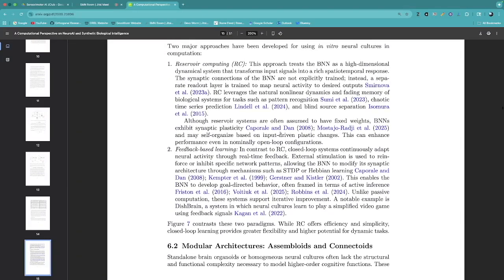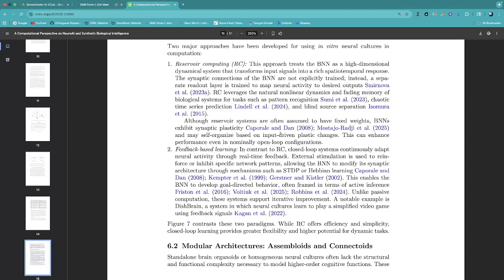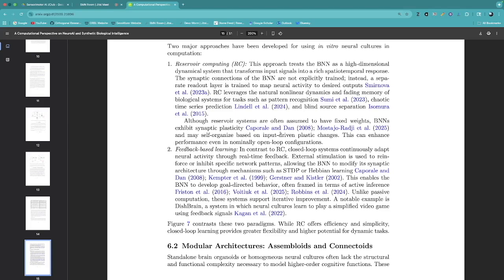Assembloids and Connectoids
Patel et.al's discussion on Assembloids and Connectoids and their role in Biological Intelligence. From the October 11, 2025 Saturday Morning NeuroSim meeting.

Reference:
Patel et.al (2025). A Computational Perspective on NeuroAI and Synthetic Biological Intelligence. arXiv, 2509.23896.